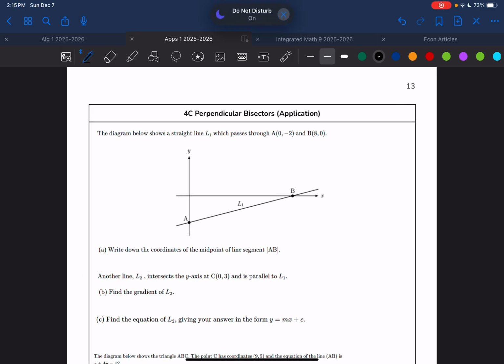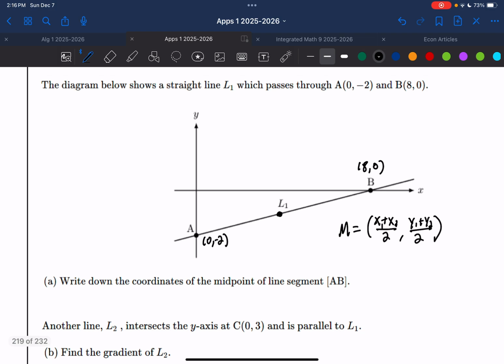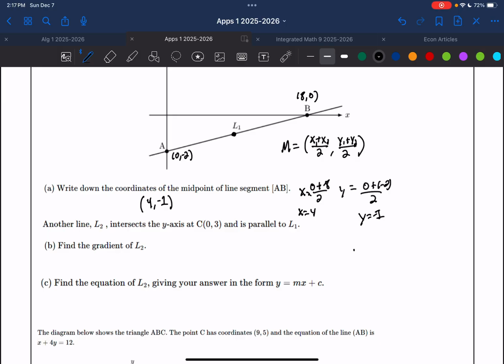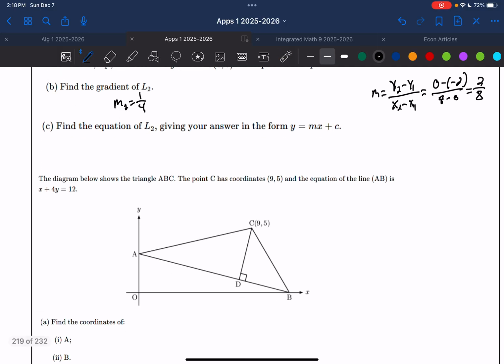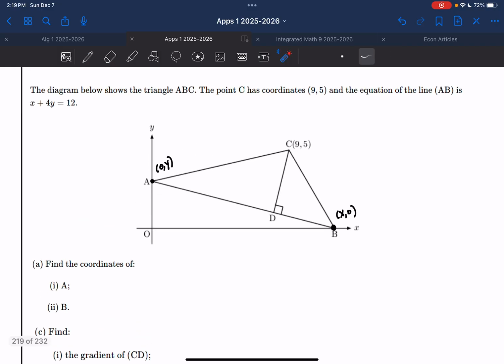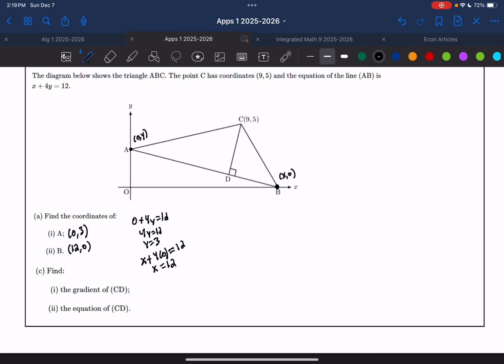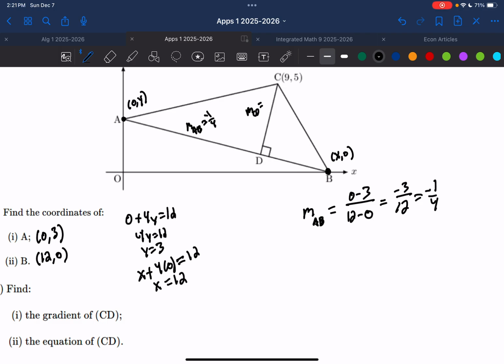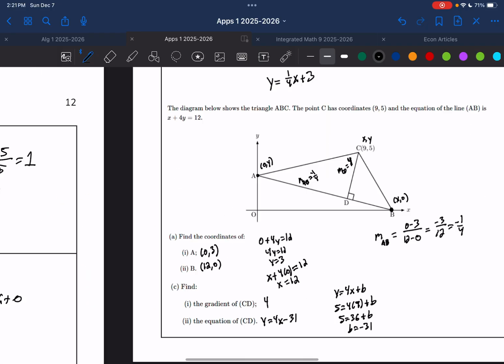Unit 4 Page 13 Notes Packet Videos - Apps 1